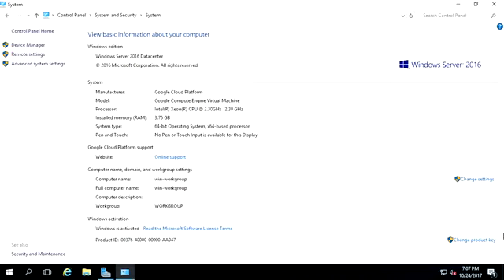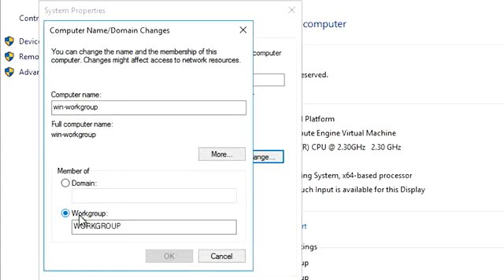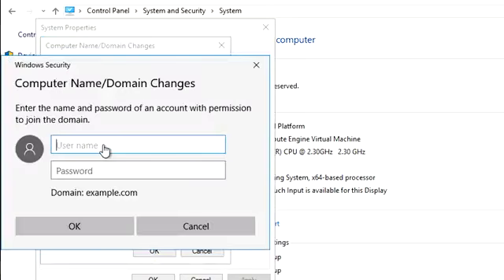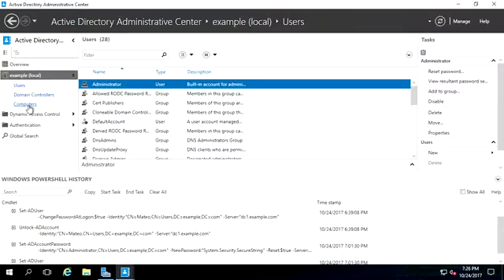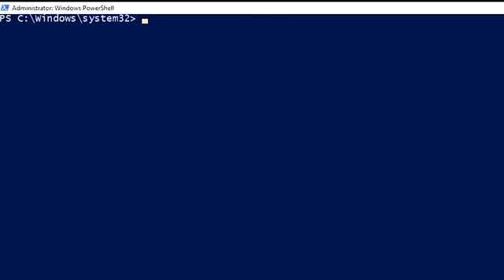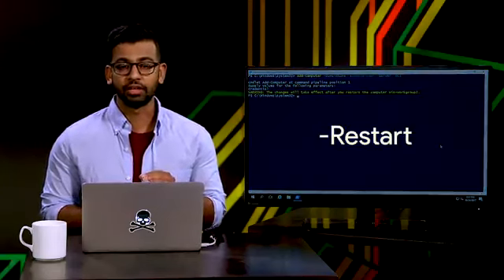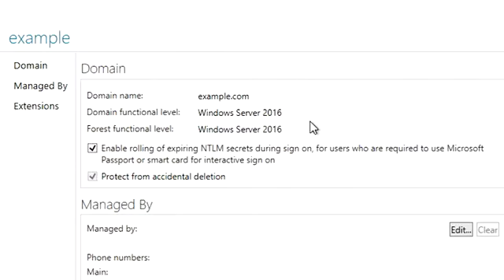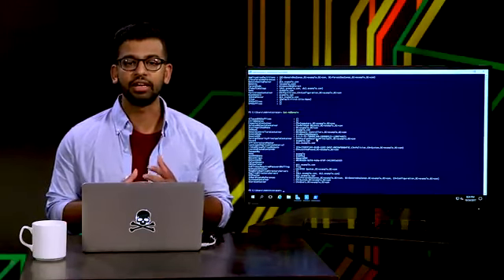12 Приєднання до домену Active Directory